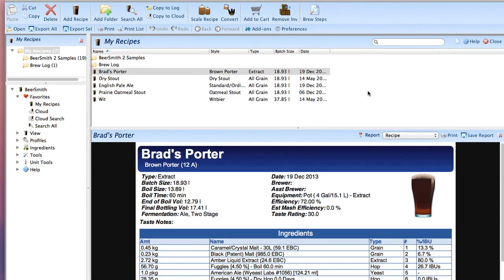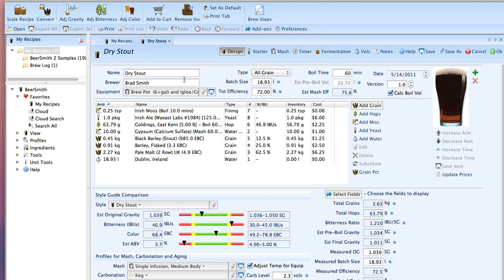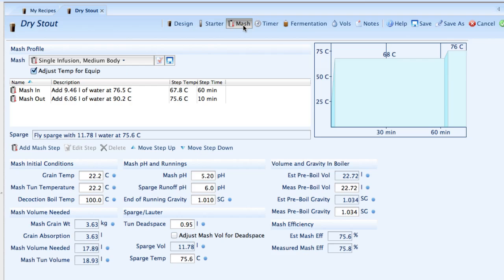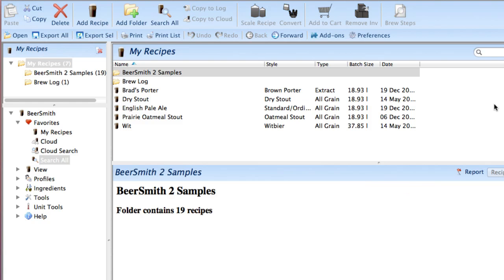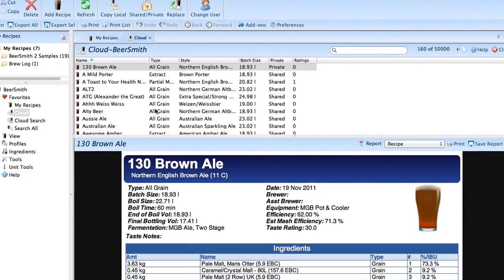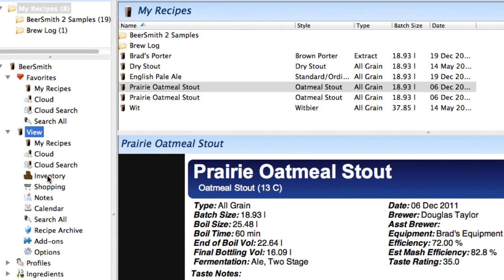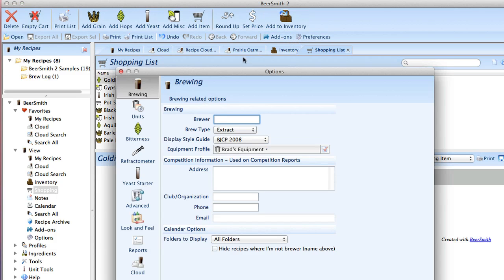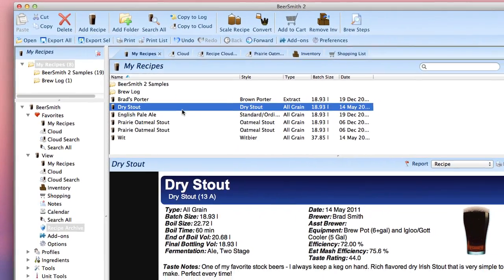BeerSmith 2 Home Brewing Software Overview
An overview of some of the major features in BeerSmith 2.  BeerSmith is beer brewing software for home and professional brewers.  A trial version as well as more videos on how to use it are available